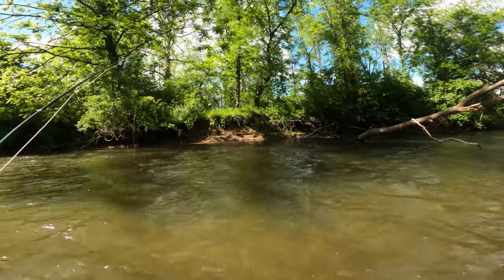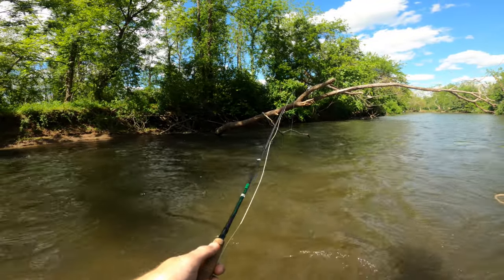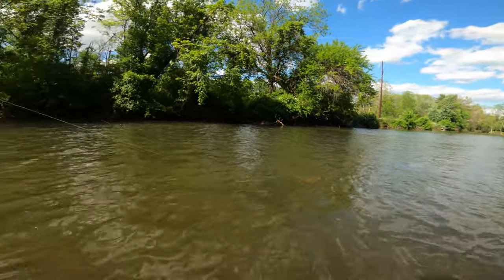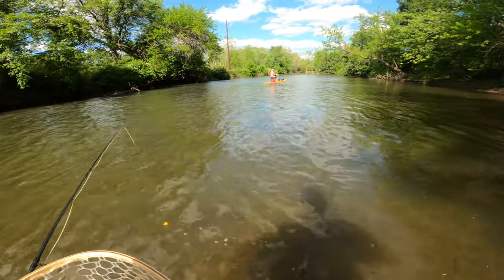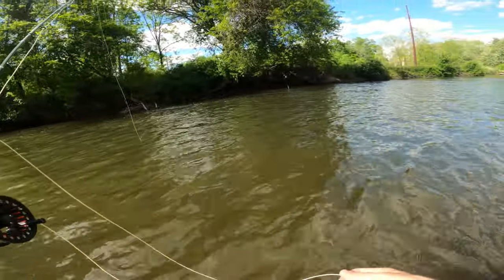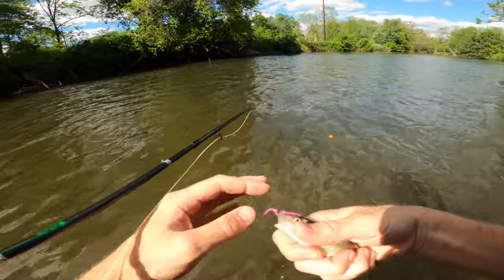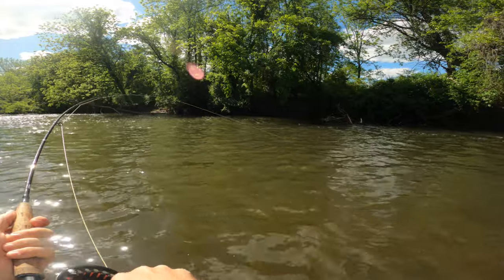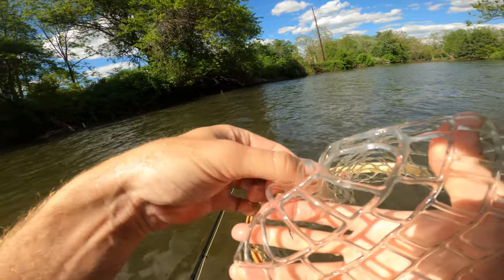There's Gold in them Waters! - Yellow Breeches Fly Fishing - Mid South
Exploring the middle southern area of the yellowbreeches I catch a fish I have never caught before. He eluded me before but landed him today.